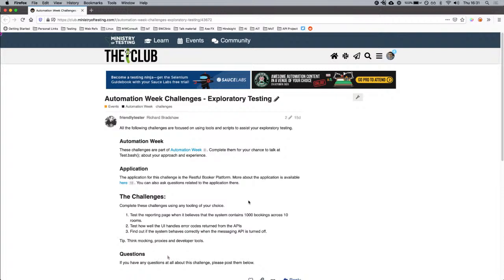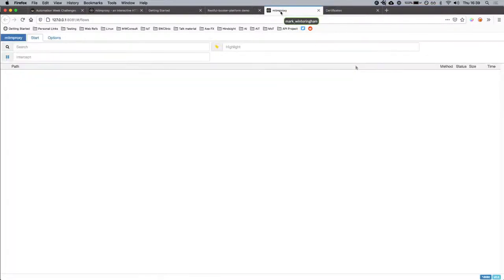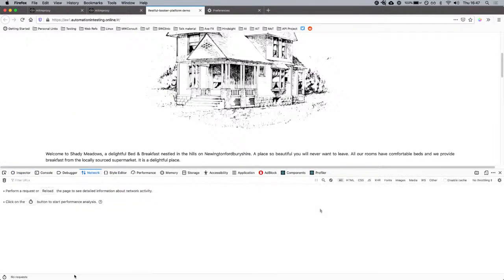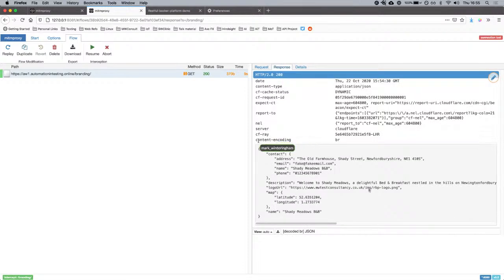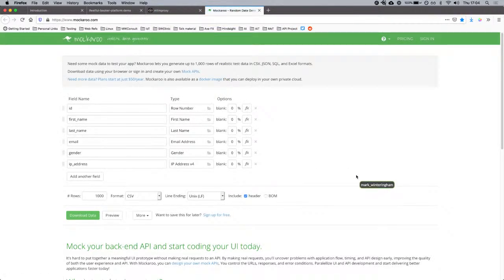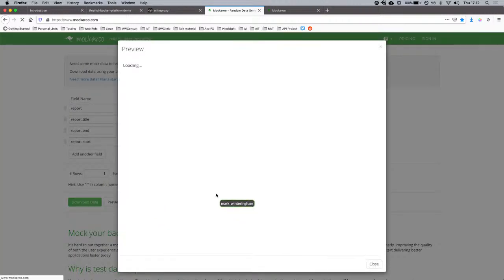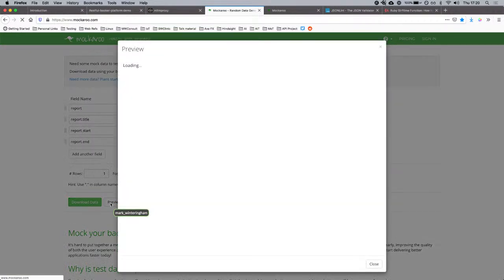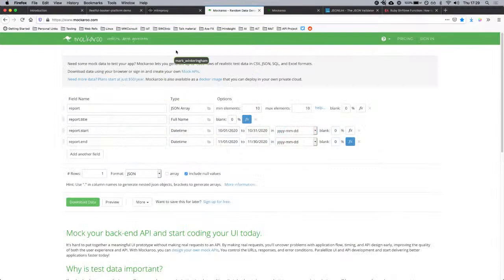AutomationWeek - Exploratory Testing Challenges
We solved challenge number one using MITM Proxy and Mockaroo. We created the test data json using Mockaroo and used the flow features of MITM proxy to intercept the RBP traffic and alter the response to our test data.

We also took on challenge number 2, and complete this also using MITM Proxy.